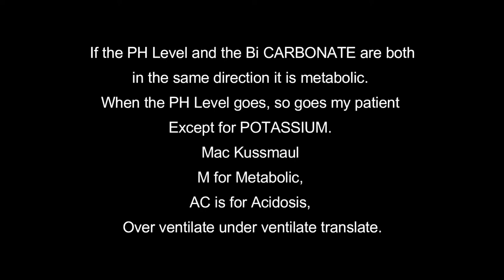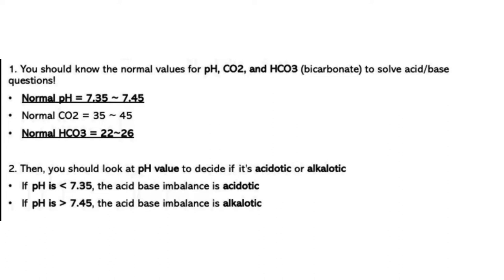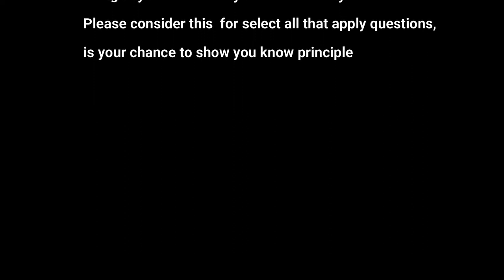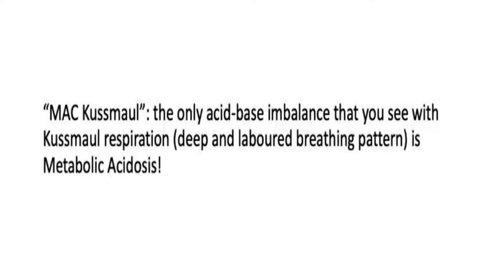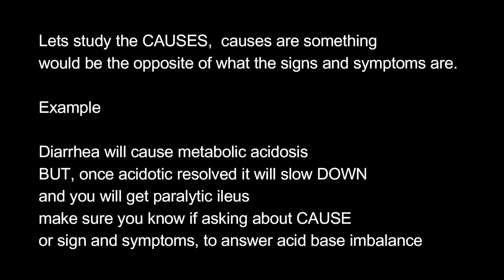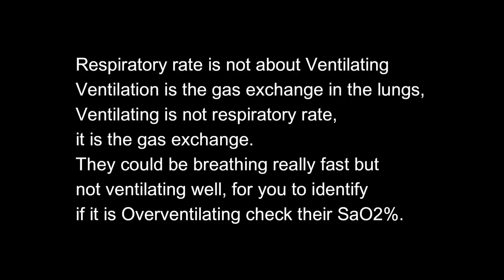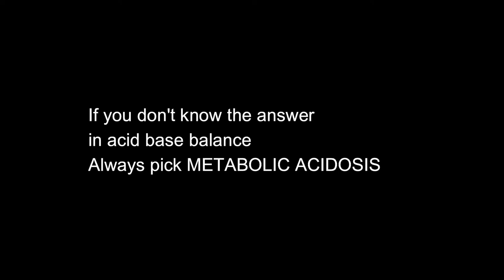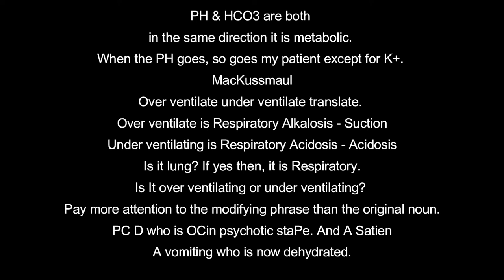Acid Base Balance | Mark Klimek Lecture Audio and Notes | NCLEX Exam Tips